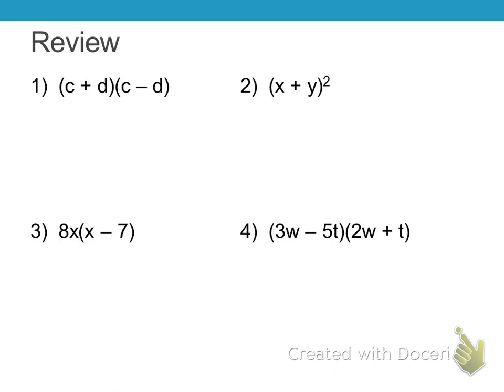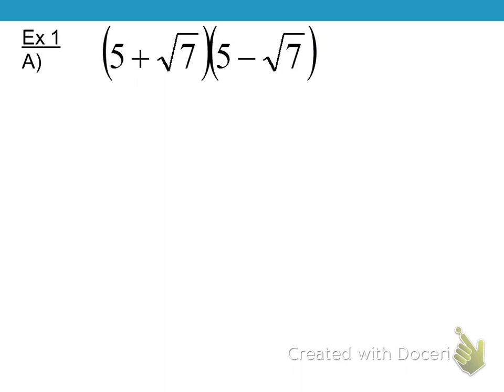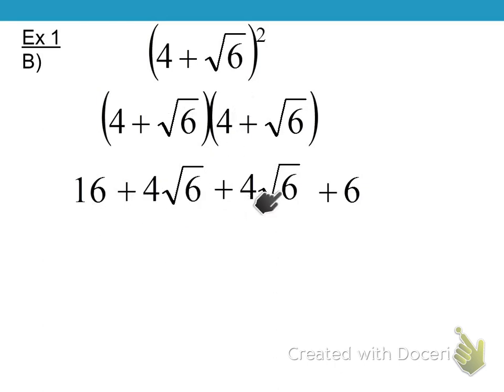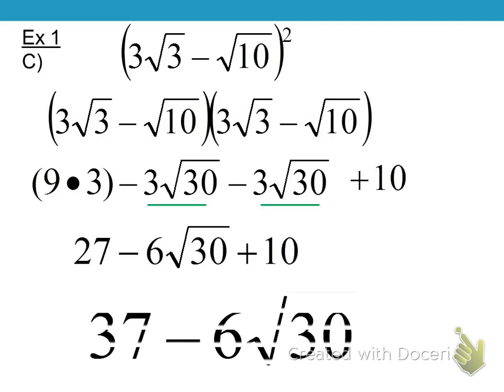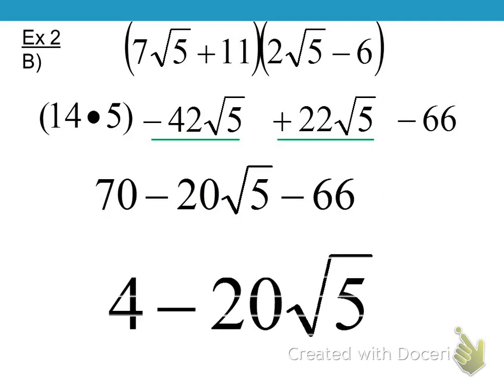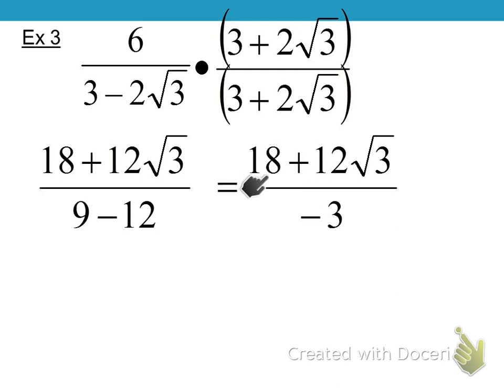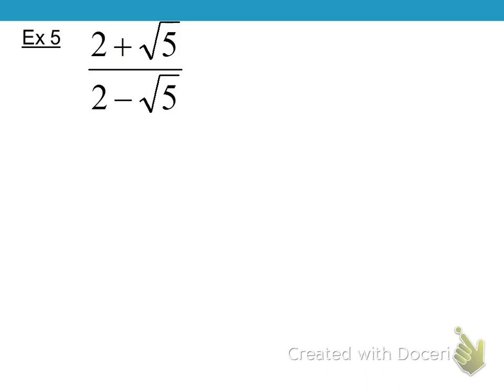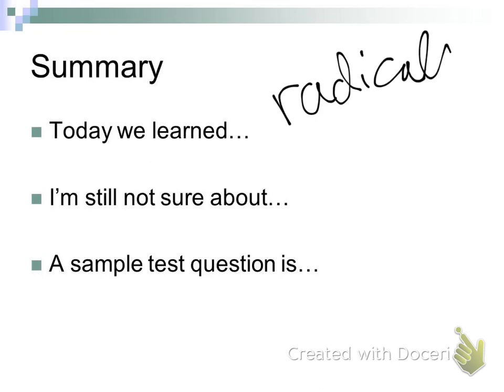Alg 1 Adv Ch 11 Day 9 4/30